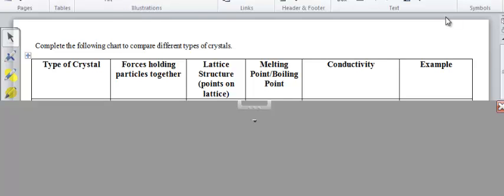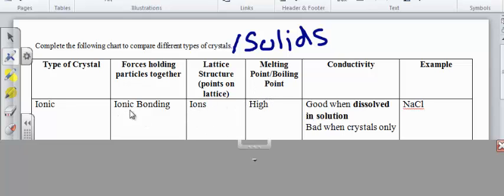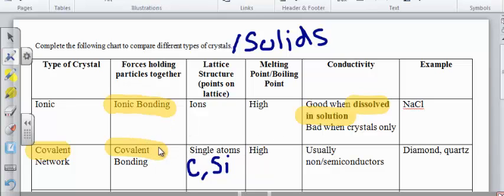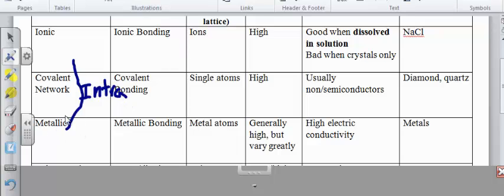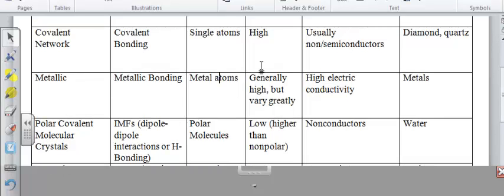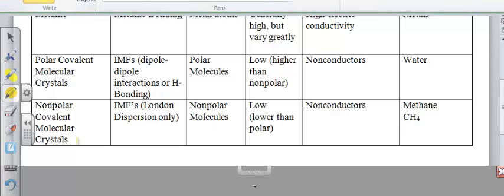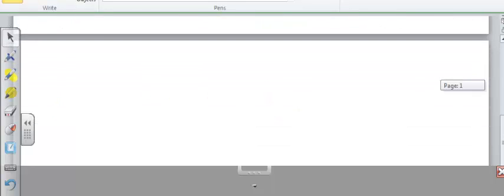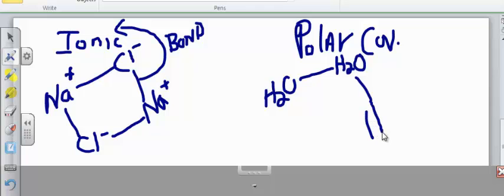7.d Types of Solids-Crystals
Crystals-Solids